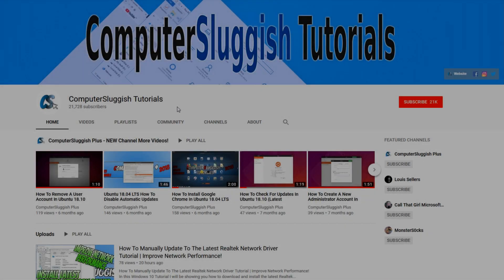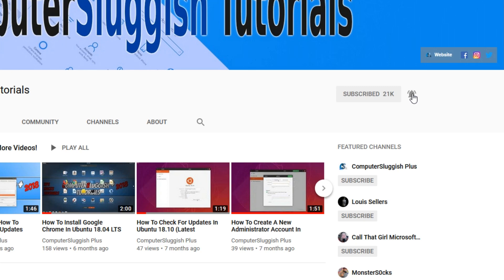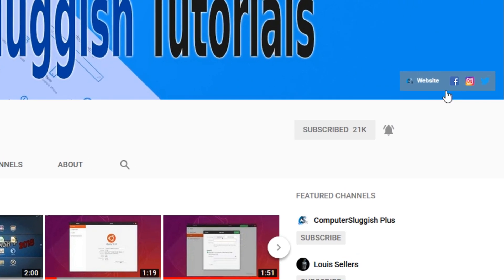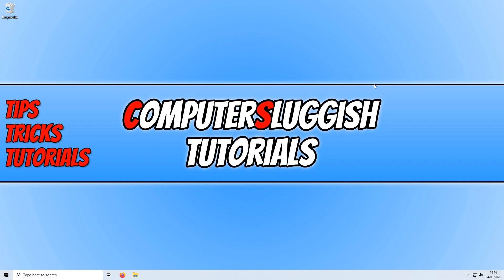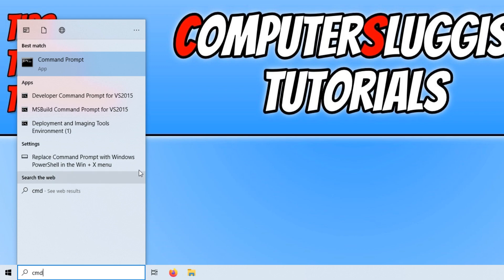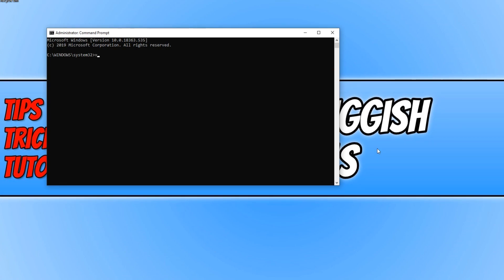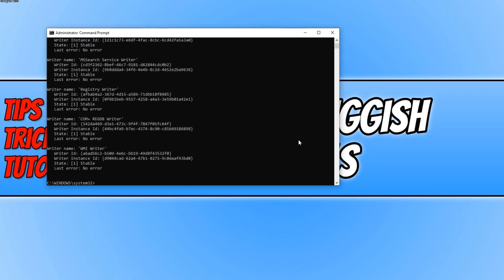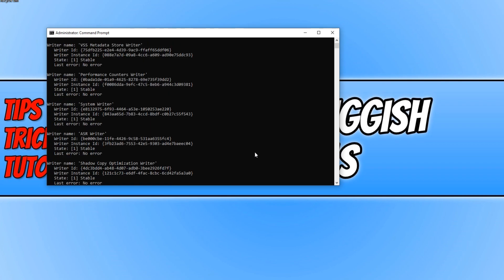List Writers VSS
How To List Writers in Volume Shadow Copy Service (VSS) on Windows

In this Windows video, I will be showing you how to List Writers in VSS on your Windows 10 PC or laptop. You may want to check your volume shadow copies your computer PC so you can make sure there are no errors.

The Volume Shadow Copy Service (VSS) is a Windows service that captures and takes snapshots of data and your system called shadow copies. This feature allows server back up and allows application data to be backed up. The application and its data are told how to be backed up by the VSS writers. So follow the easy steps in this video to list writers in vss.